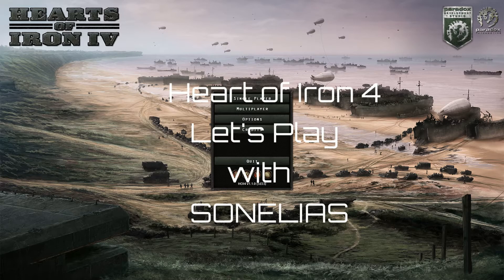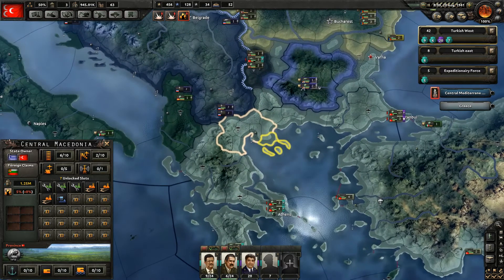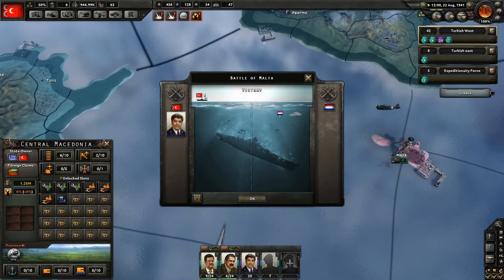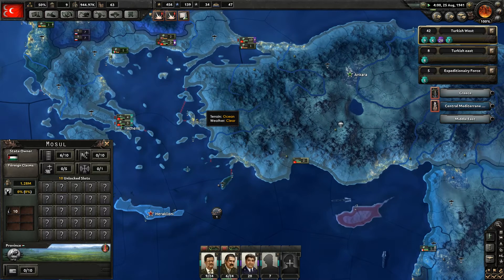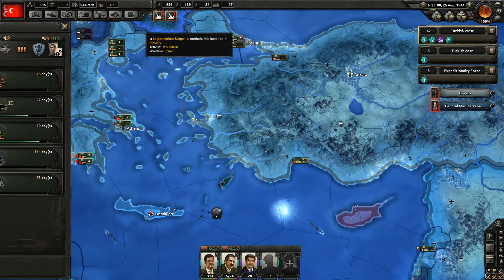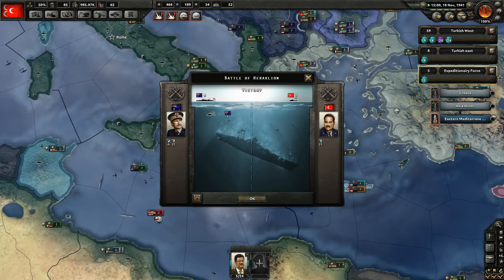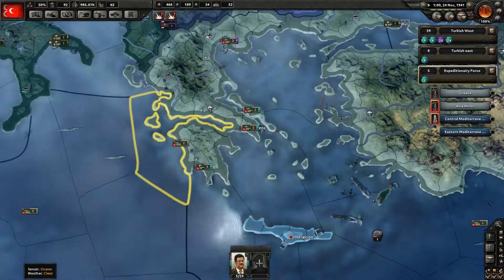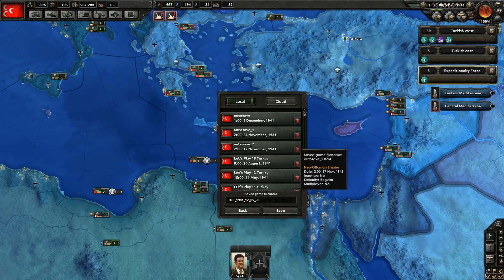Let's Play: Hearts of Iron 4 - Turkey on the rise - Part 14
Let's Play of Hearts of Iron 4 (HOI4), as Turkey.

Heart of Iron 4 is a Grand strategy game by Paradox

by Sonelias